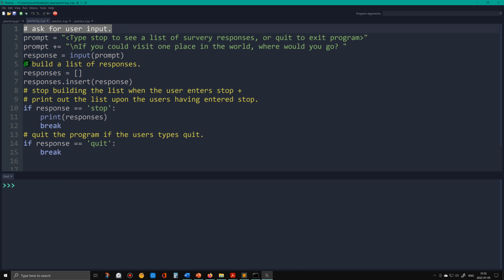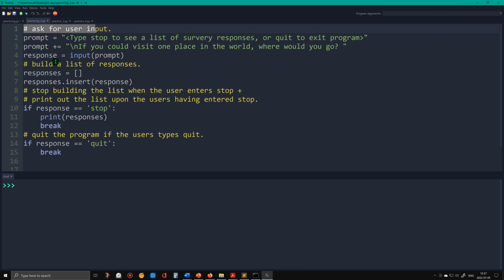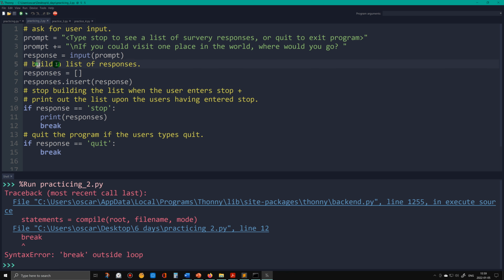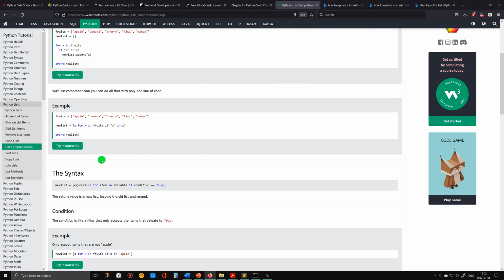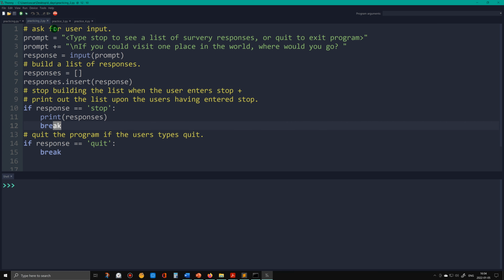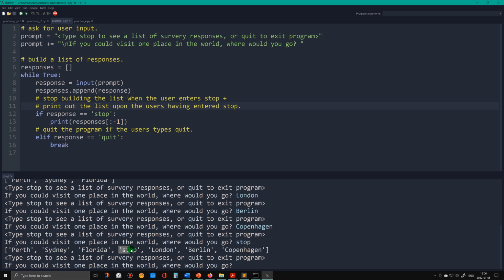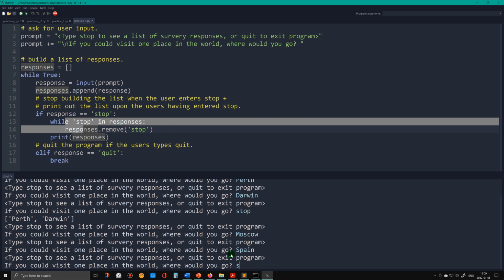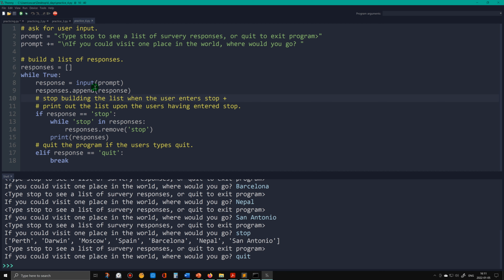One way to solve difficult programming problems in Python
I do this when I'm presented with difficult programs. It helps me solve the problem better because it breaks down the problem into its components. I answer these components, even though I know the looping or lines of code will end up in different lines, and even the methods and functions used, but at least by answering each component its gets me writing syntax, methods and other pieces. This method is recommended by Python book authors, I've noticed. It seems obvious but if you don't know it, maybe this could help you write faster code.